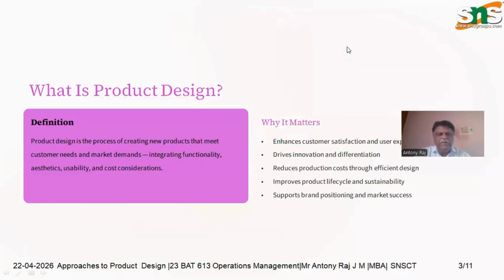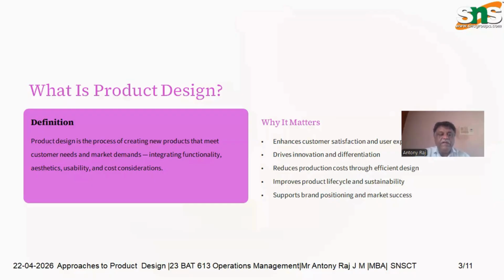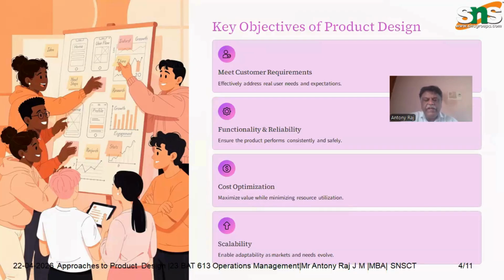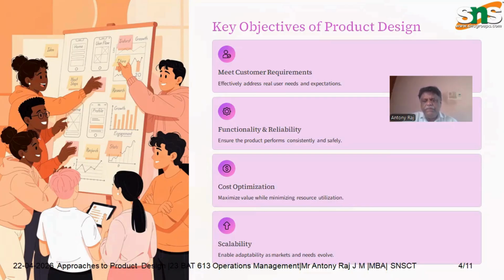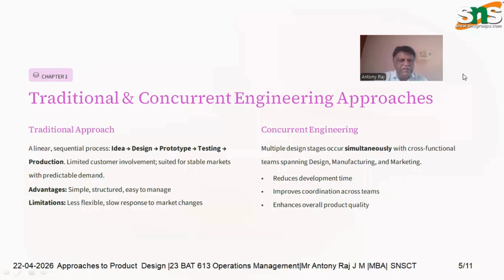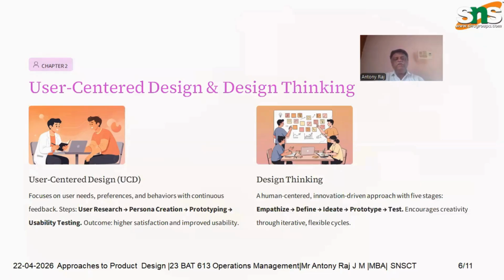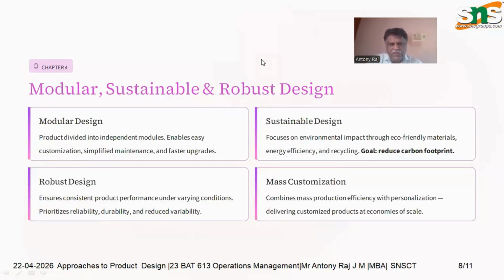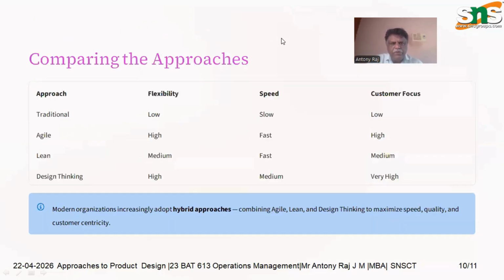approaches to product design|SNS Institutions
Product design is a structured process aimed at developing products that effectively meet customer needs while balancing functionality, aesthetics, usability, and cost. It plays a crucial role in enhancing customer satisfaction, driving innovation, and improving product lifecycle efficiency. The key objectives include meeting user requirements, ensuring reliability, optimizing costs, and enabling scalability to adapt to changing market demands.
The presentation outlines several approaches to product design. Traditional design follows a linear and sequential process, making it simple but less flexible. In contrast, concurrent engineering allows multiple stages to occur simultaneously, improving coordination and reducing development time. User-centered design and design thinking emphasize understanding customer needs through continuous feedback, fostering innovation and improved usability.

Modern approaches such as Agile and Lean focus on iterative development, rapid feedback, and waste minimization. Additionally, modular, sustainable, and robust design approaches enhance customization, environmental responsibility, and product reliability. Digital tools like CAD, simulation, and AI-driven design further accelerate development and improve accuracy.
Overall, organizations increasingly adopt hybrid approaches that combine flexibility, speed, and customer focus. Best practices include early customer involvement, cross-functional collaboration, iterative processes, and leveraging technology to ensure successful product outcomes.